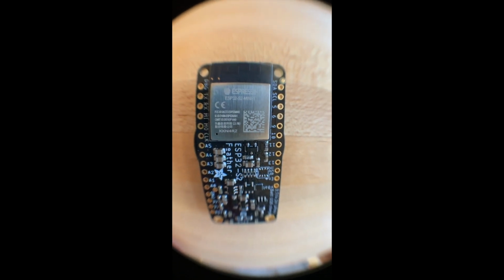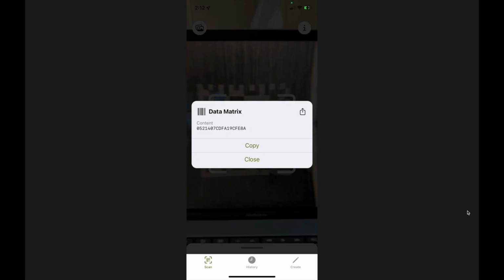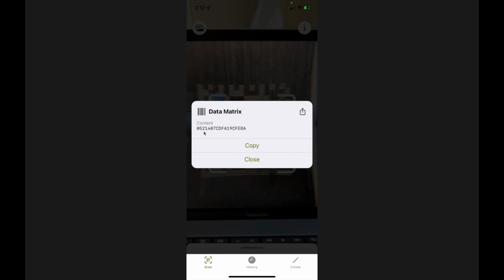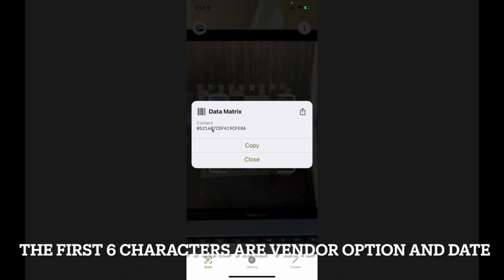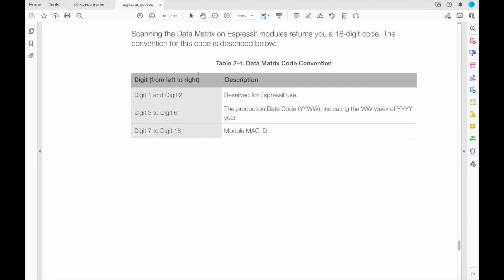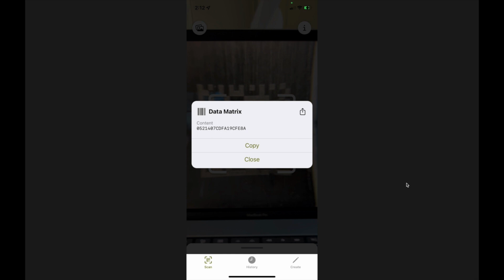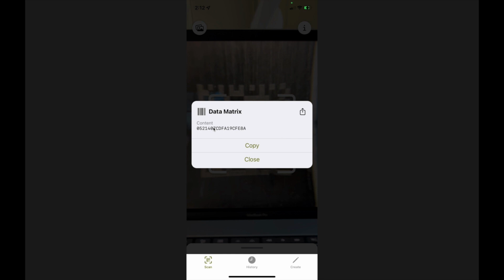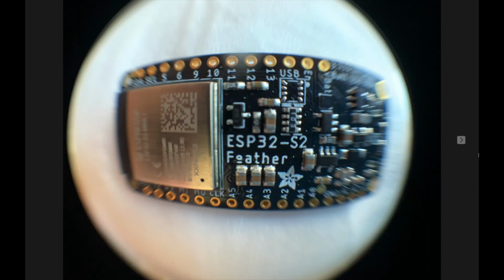How do I find my ESP32 MAC address?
Espressif makes it easy to get the MAC address of the ESP32!
We will check that out and a few close up shots with a microscope.